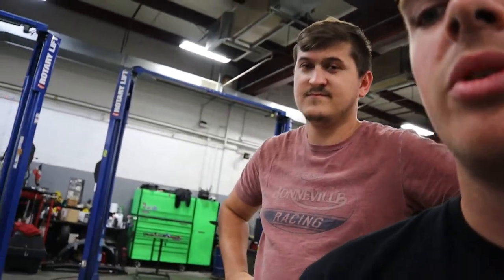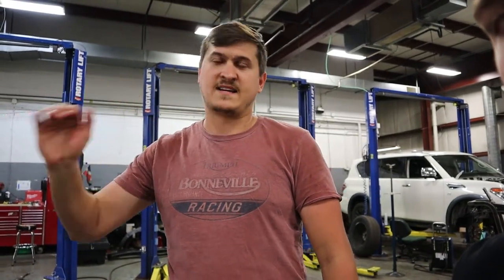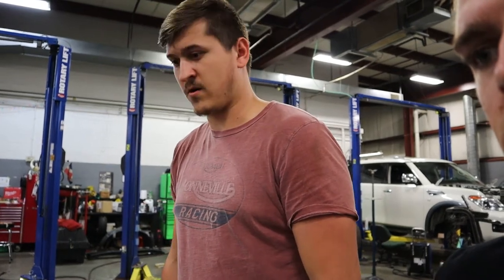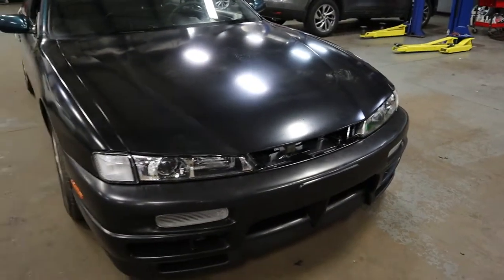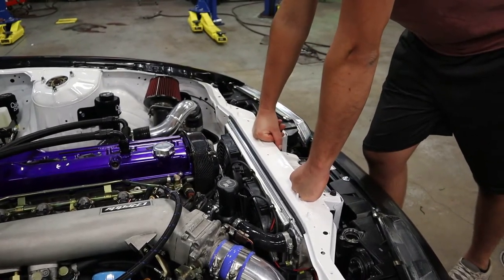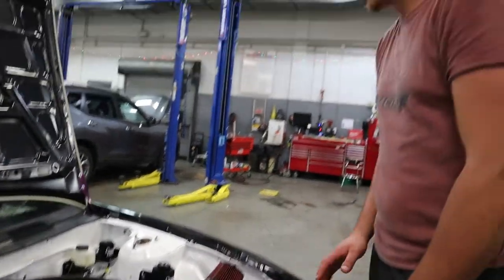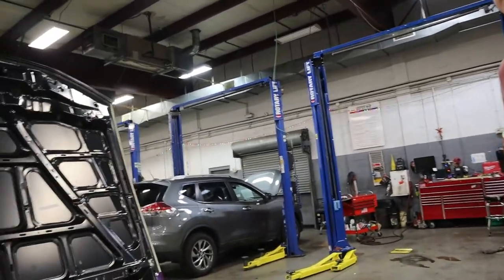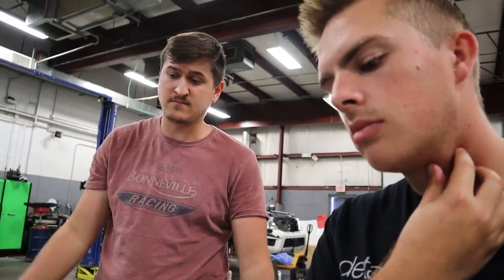S14 Build Series Part 8: THE UPDATE YOU'VE BEEN WAITING FOR!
Be sure to watch through the whole video as we give you guys a BIG update on what Taylor has been up to getting the 240 buttoned up since painting the engine bay and having COVID getting in the way of finishing it up. Been a long road but it's a car again!